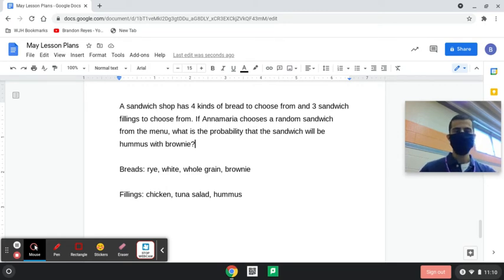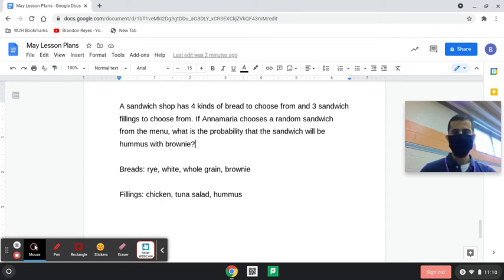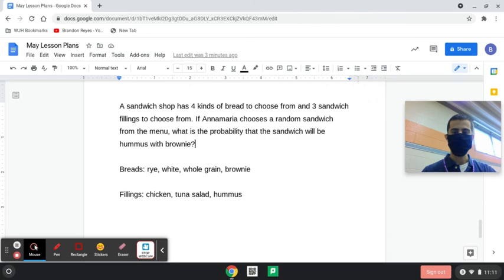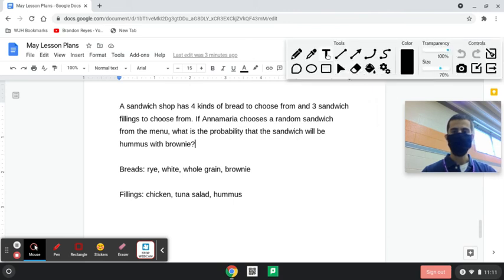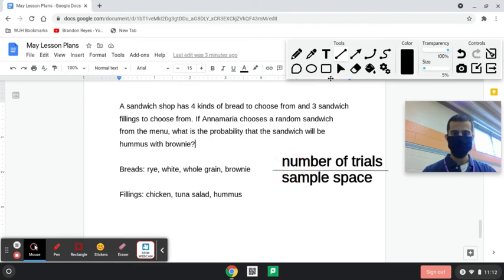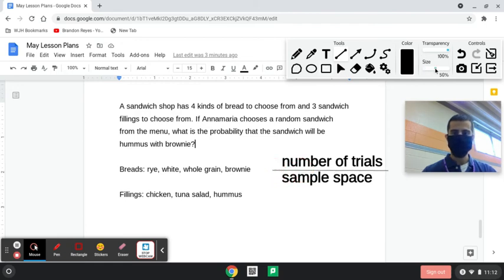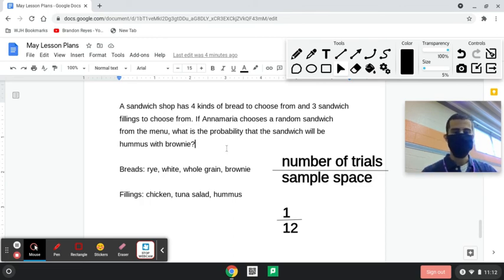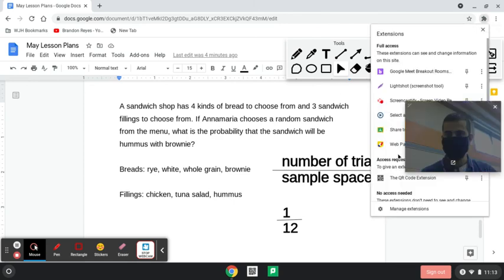Compound Probability 1